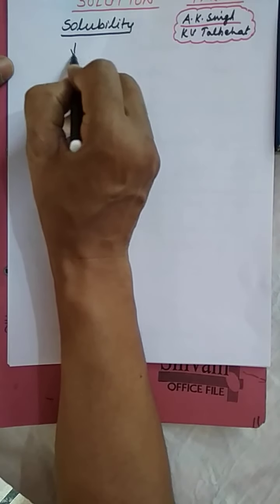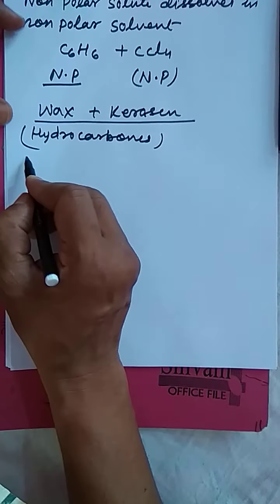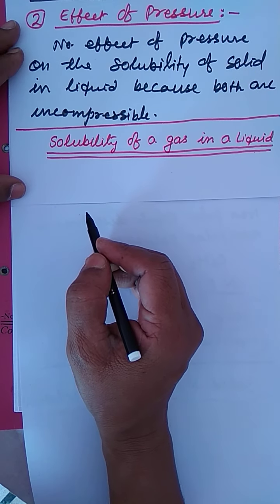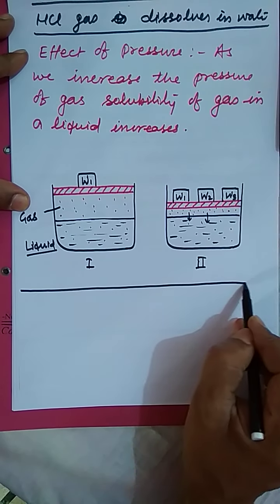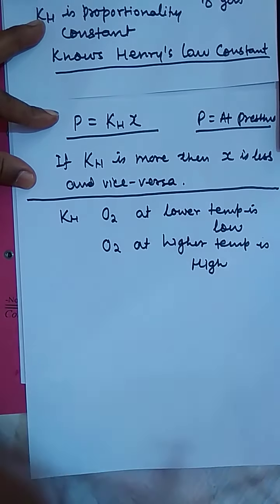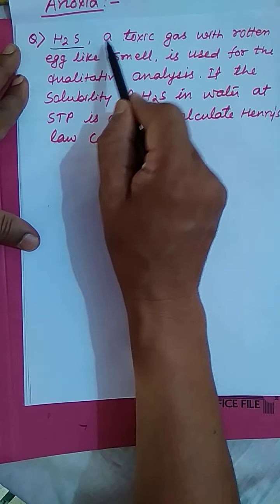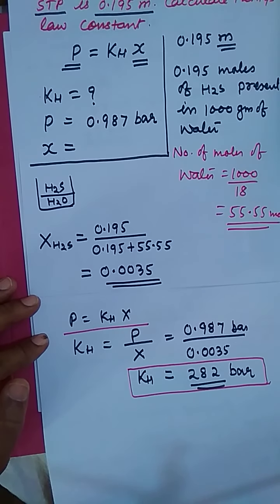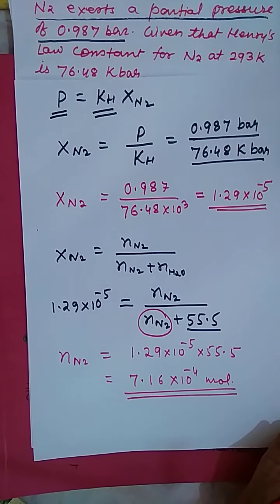Solubility and Henry's Law (Solution Part 2) | CBSE Class 12 | Board Exam Preparation (Eng Medium)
In this video, henry's law  is explained in easiest way . According to henry's law  " The solubility of a gas is directly proportional to to the pressure of the gas" Mathematically P = KH X where KH is called Henry's law constant. Its values are different for different gases at different temperature. If a gas has low value of KH then its solubility is more and vice versa.Fishes feel better in winter season due to low value of KH at lower temperature.Application of Henry's law , to increase the solubility of CO2 in soda water the bottle is sealed at high pressure.